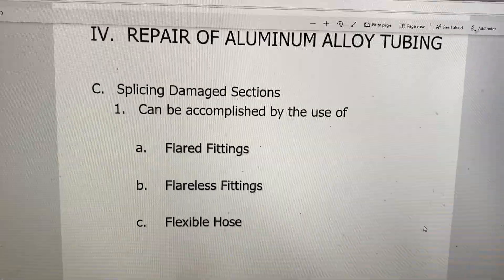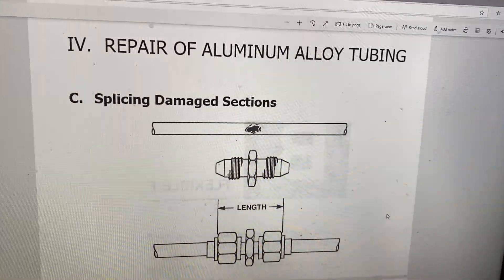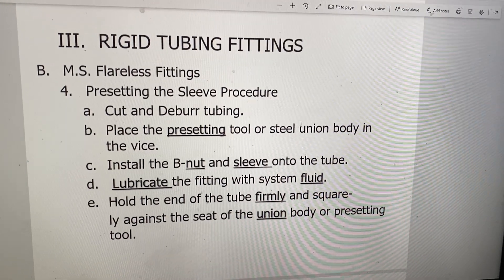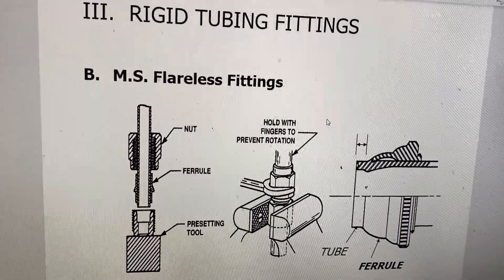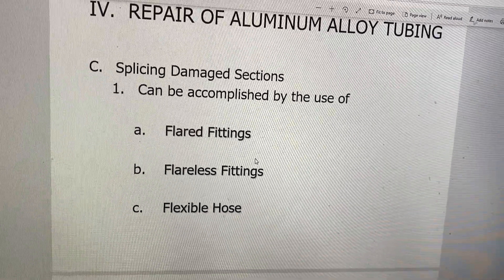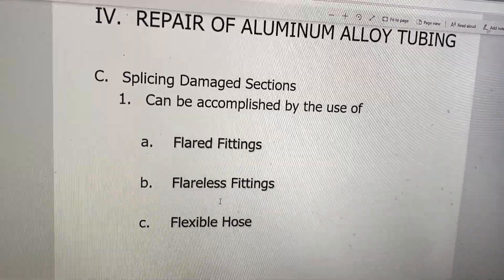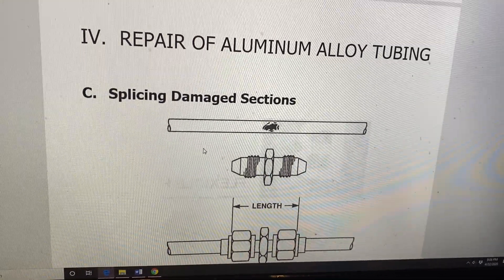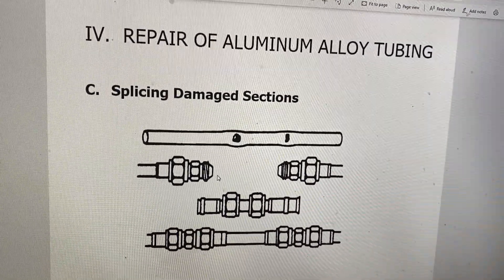Methods to repair rigid tubing in aviation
4 ways of repairing rigid tubing